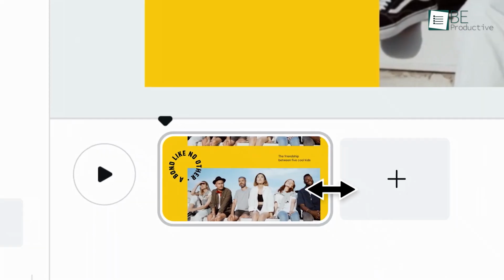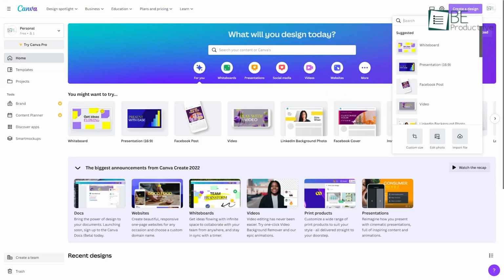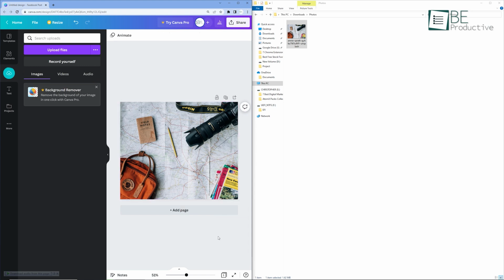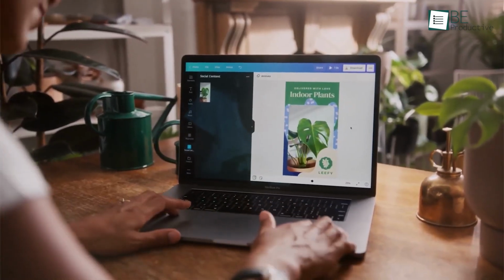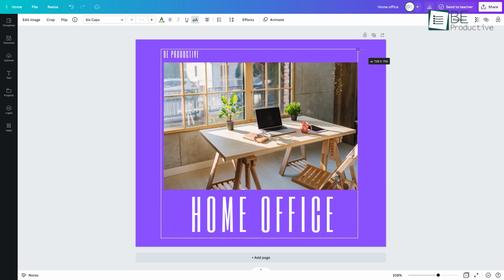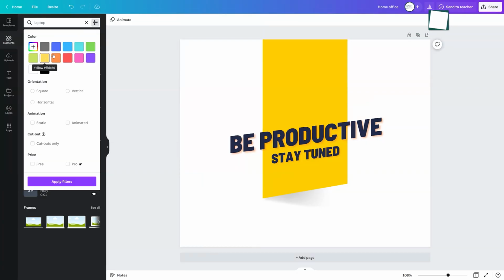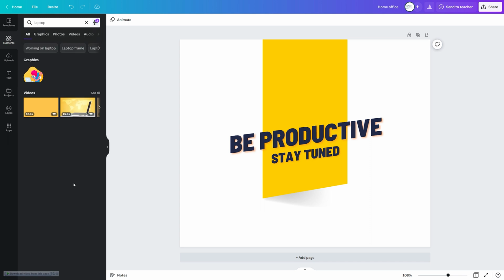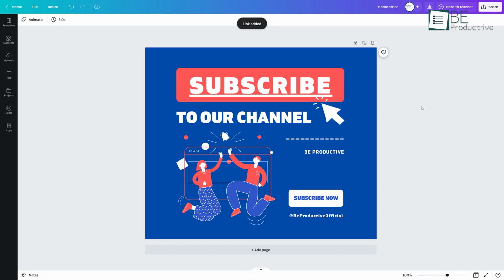7 Useful Canva Tips And Tricks!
To make the canva more user-friendly and helpful, we have coupled up some tricks and tips in this video.

Useful Canva Tips And Tricks

7. Easy media attachment
6. Cropping
5. Embed external links
4. Grouping elements
3. Quick access to your favorite color
2. Filter element search
1. Hyperlink text
Videos you may like:
Intro and Animation Credit:
10Studio: